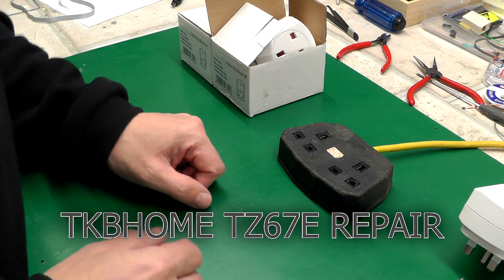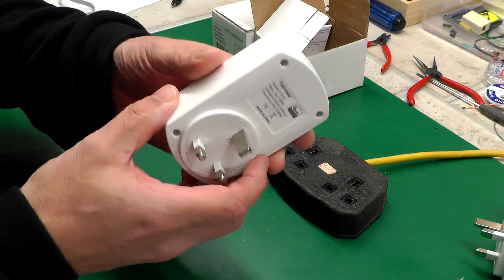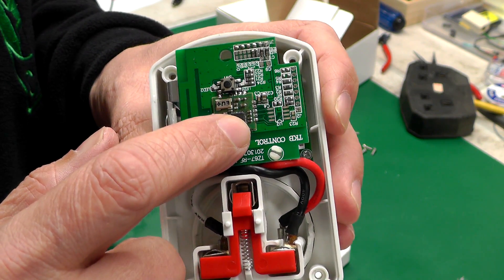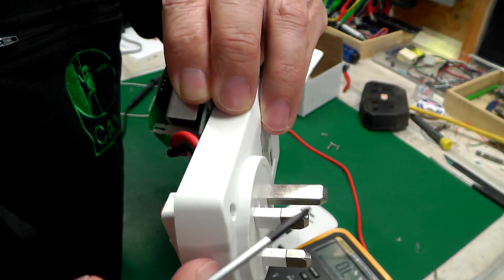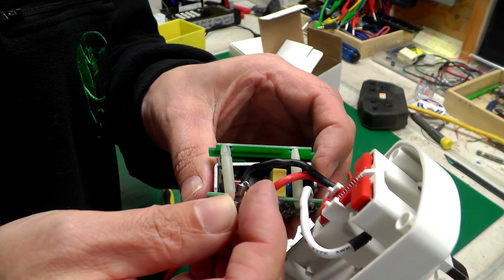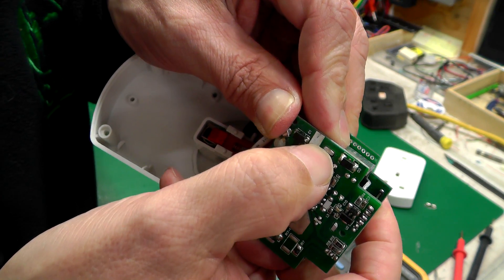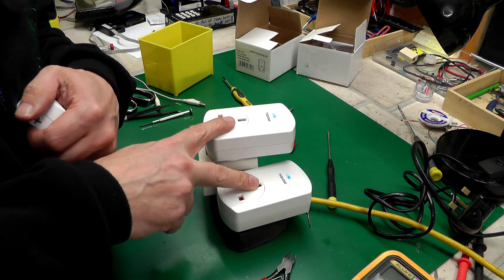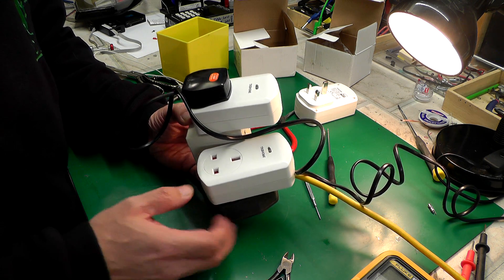No.032 - TKBHOME TZ67E 300W Dimmable Wall Plug Repair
To expand my Z-Wave home automation system I bought a couple of faulty TZ67E wall plugs with the hope of making an easy repair.